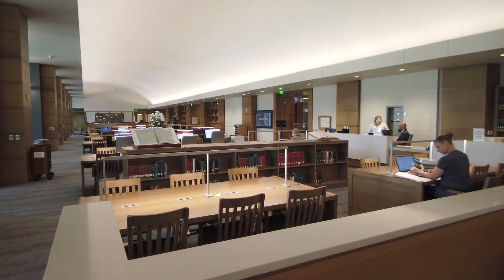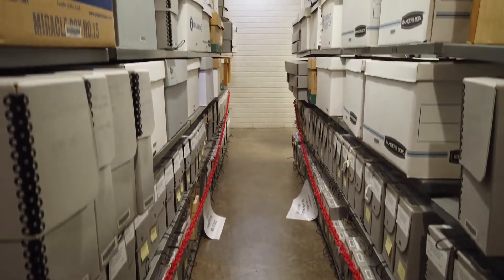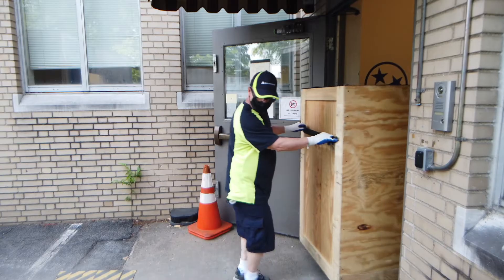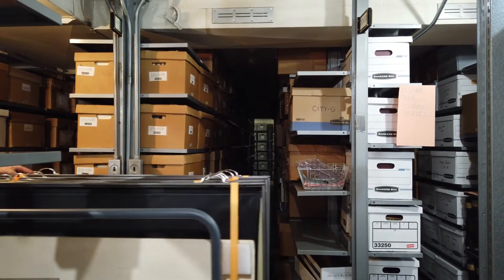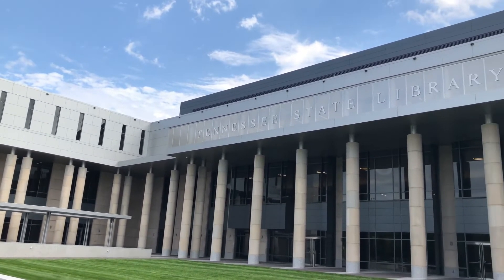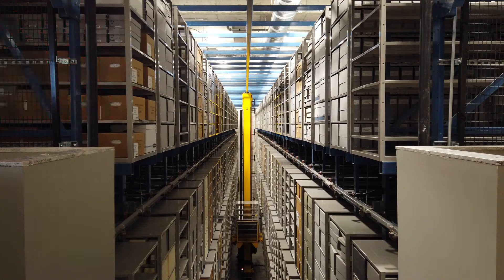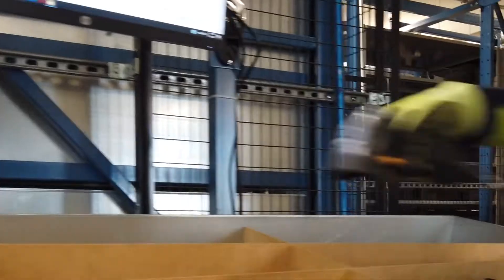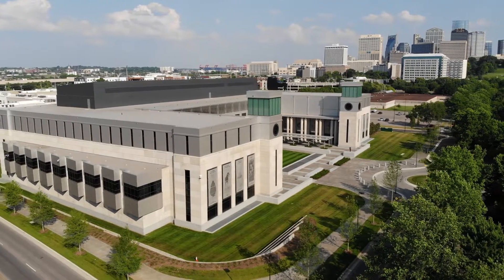Tennessee State Library and Archives Case Study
Iron Mountain partnered with the Tennessee State Library and Archives to relocate the state's collection of historical documents, photographs, and even the original constitutions to a new, state-of-the-art facility. For more information on relocating your unique collection,